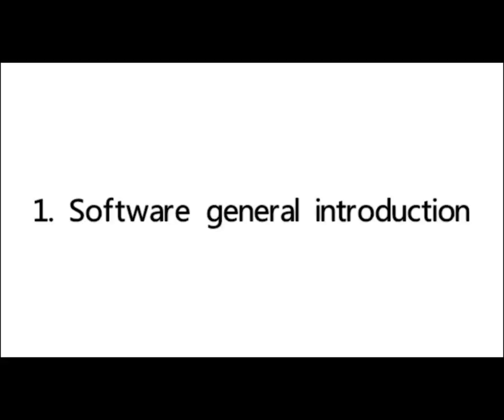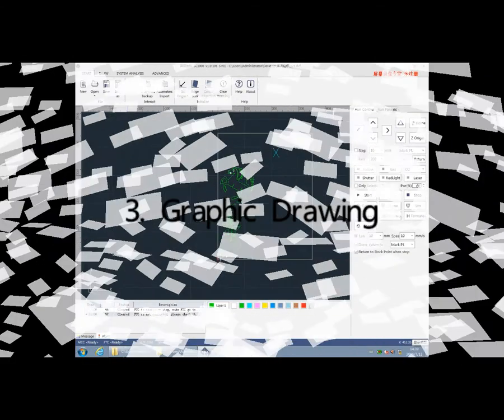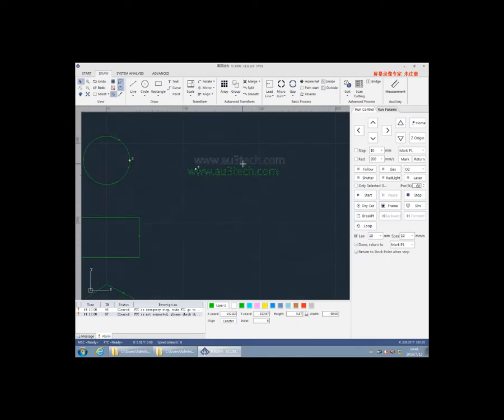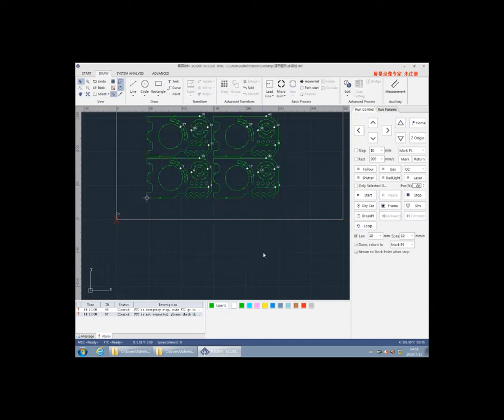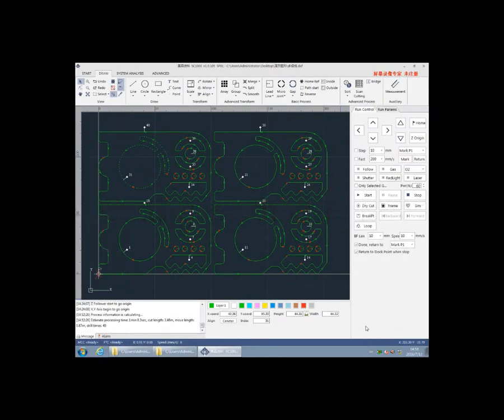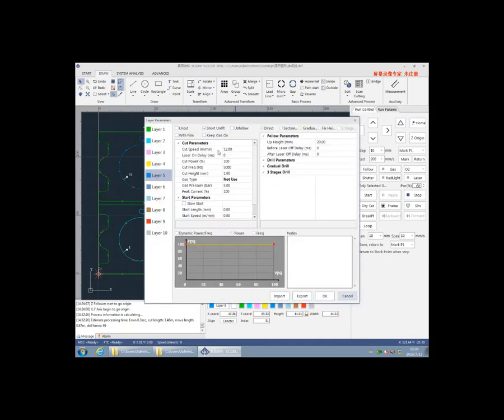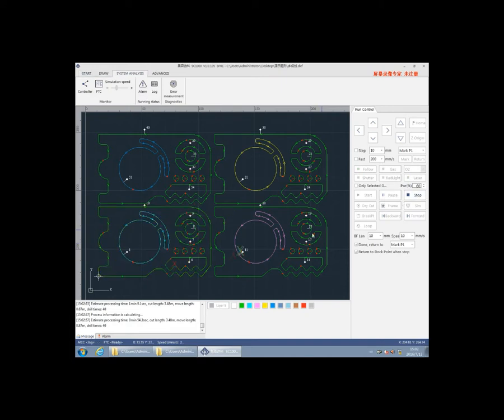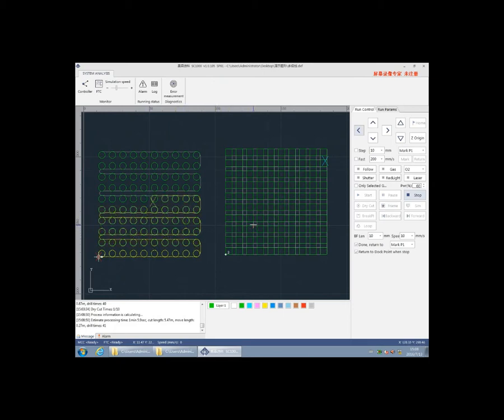AU3TECH SC1000 TEACHING VIDEO HD